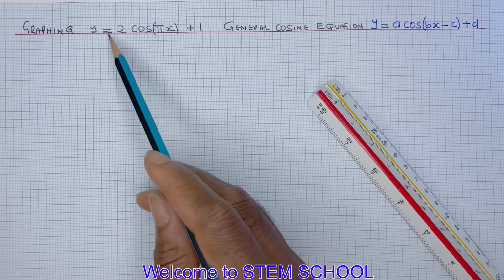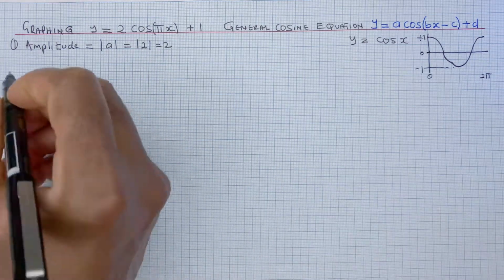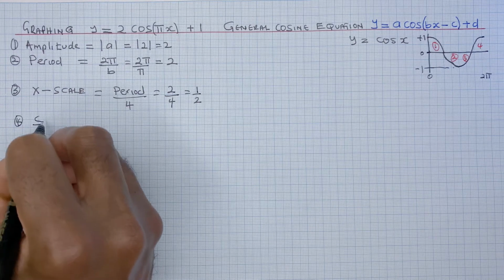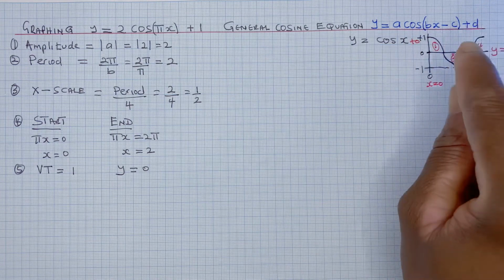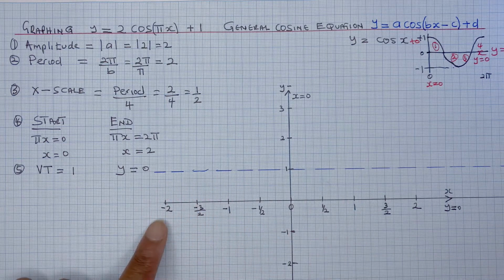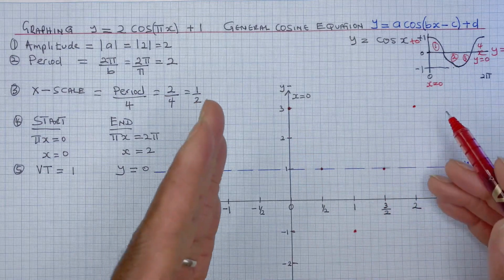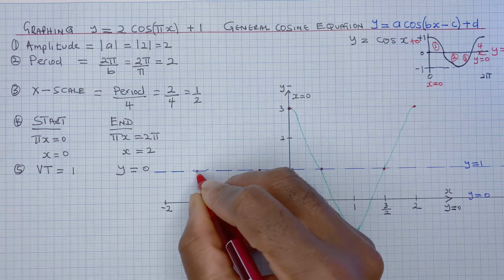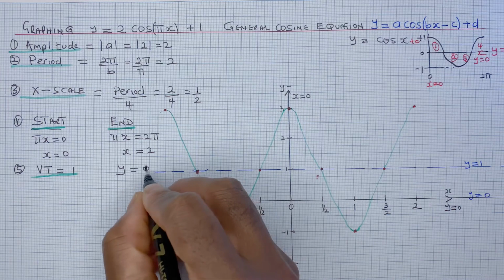Graphing Cosine Function - 2 - 6.7.3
00:00:00 - Intro
00:00:19 - Graphing